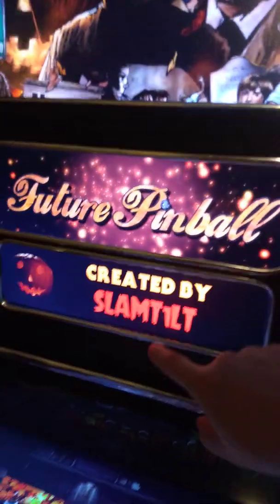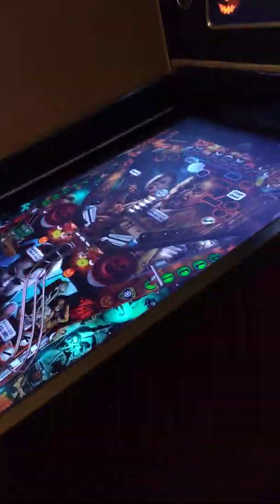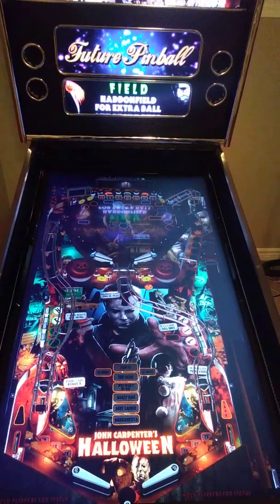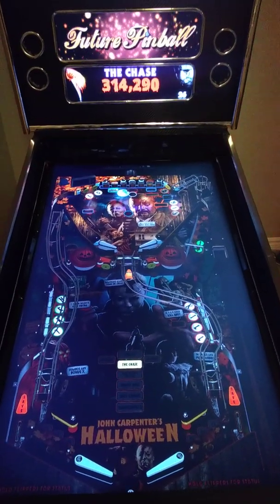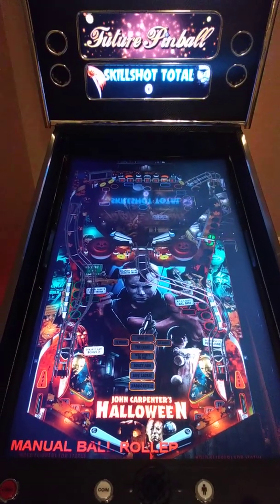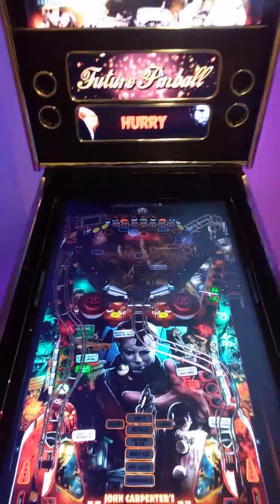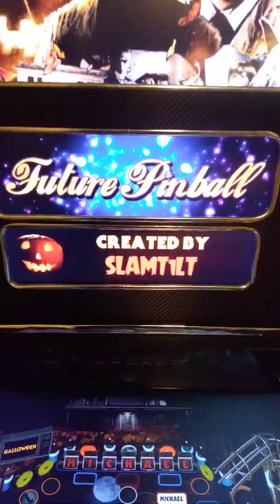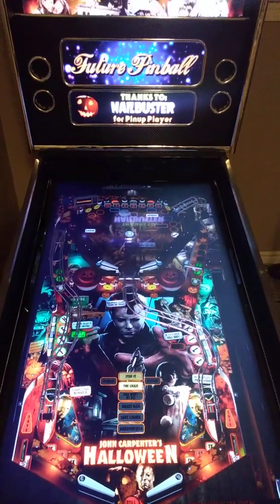PinEvent - PUPDMD new features demo (WIP): Halloween Ultimate Pro (Future Pinball)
For the last while I have been adding even more options to Nailbuster's excellent PUPDMD framework for my new PinEvent standard for FP (to work along with DOF MX Leds PUP and PUP SSF).

Now you can do zoom effects, flashing, scrolling and different colours on a per line (or multi-line) basis with my new options added to Nailbuster's pupdmddisplay command (that makes things MUCH easier for PUPDMD).

This is still WIP and I haven't added any splash videos at all yet... but I wanted to show off how excellent just the text can look for a 4:1 LCD DMD. Like RetroFlair - BAM, Halloween will also have a 16:9 Stern style FullDMD option as well to complement any videos on the backglass.

Sorry for the low volume from the table... my crappy phone didn't pick it up.